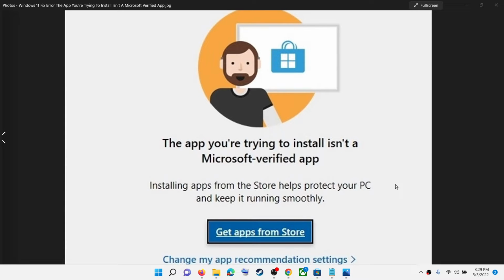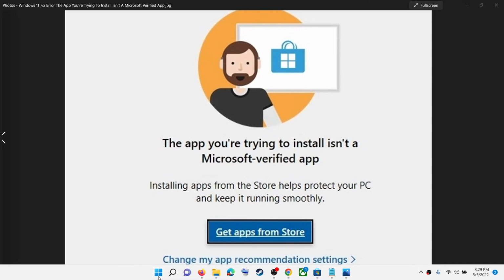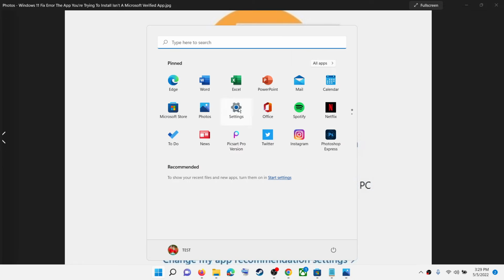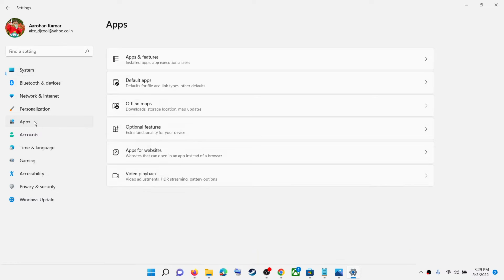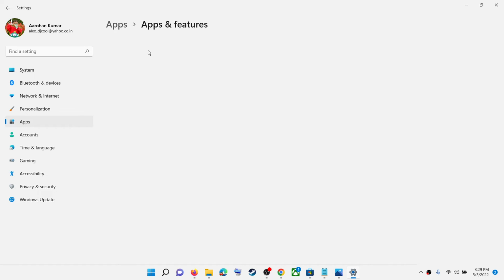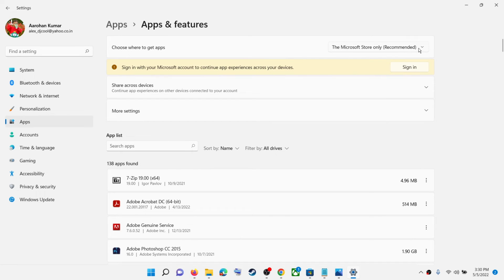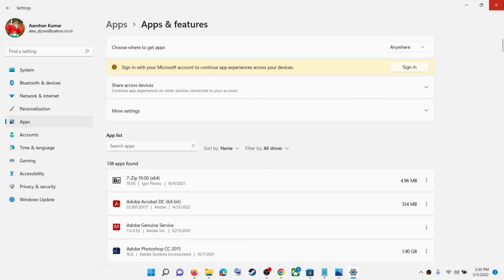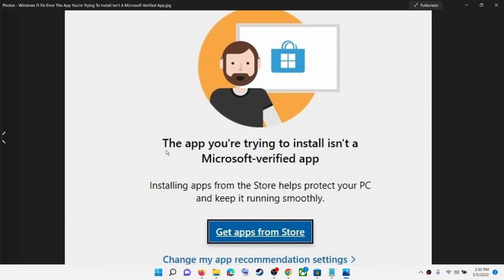Windows 11: Fix Error The App You're Trying To Install Isn't A Microsoft Verified App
How to Fix Error The App You're Trying To Install Isn't A Microsoft Verified App On Windows 11